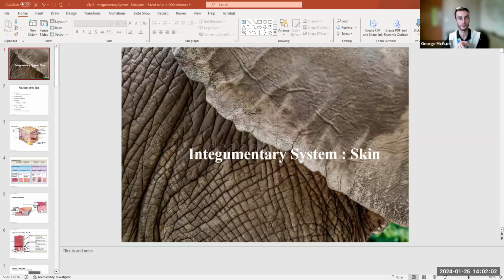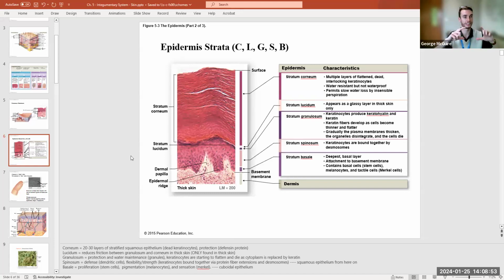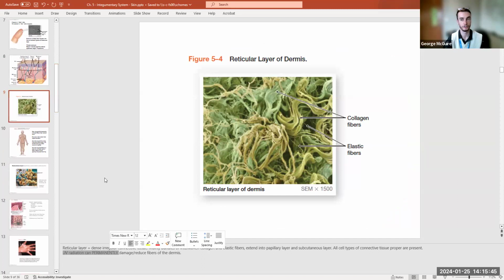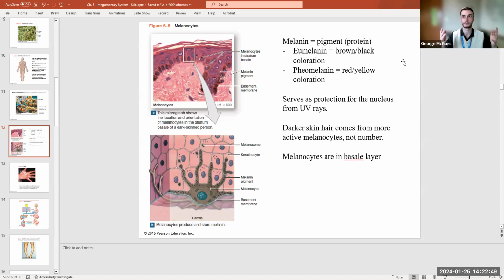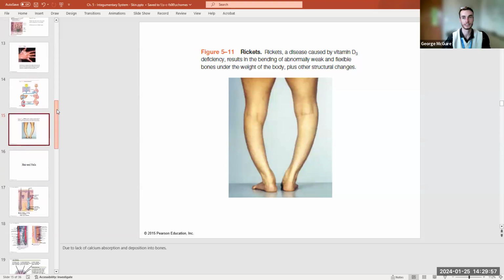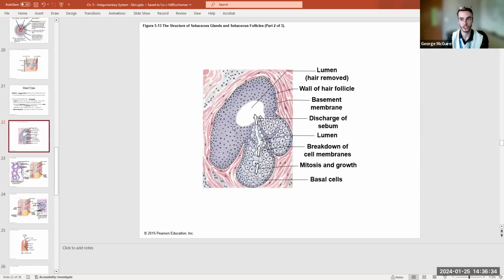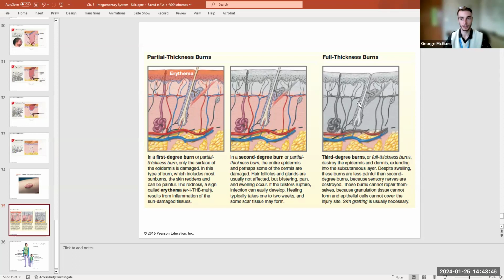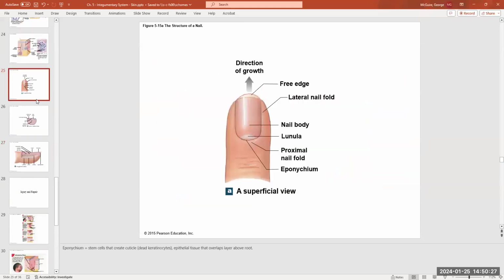BIOL&241 - Ch. 5 Integumentary System - Skin (Jan. 25)